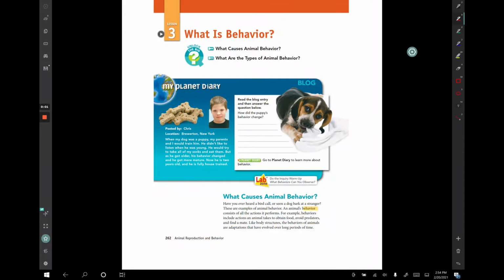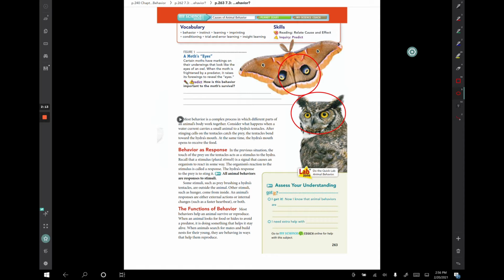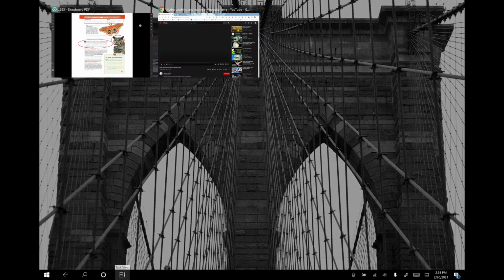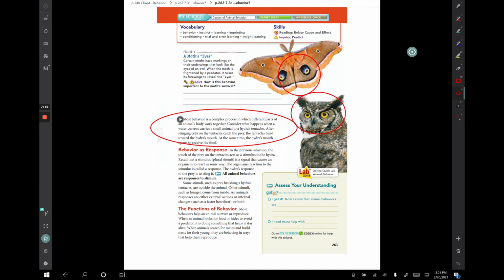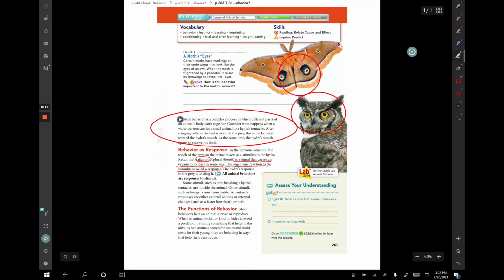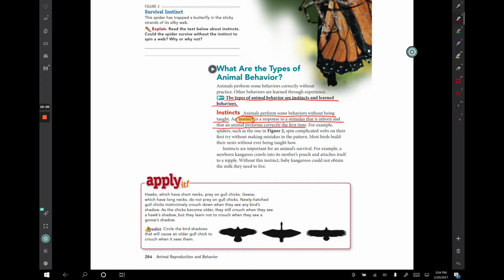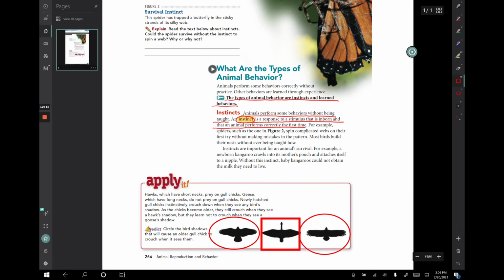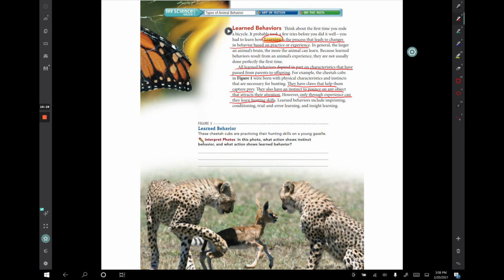Diversity of Life Chapter 7 Lesson 3A p262 265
What causes animal behavior and what are the types of animal behavior?